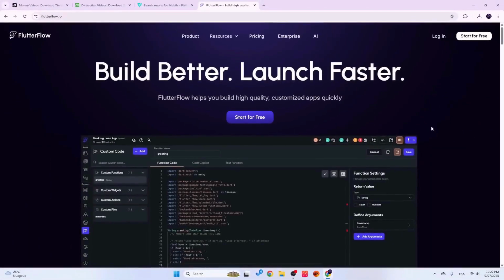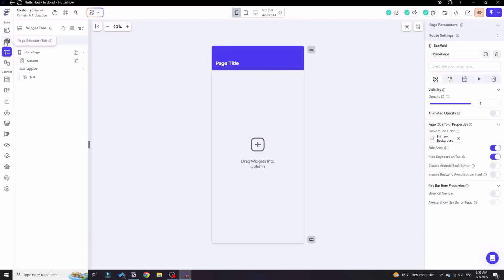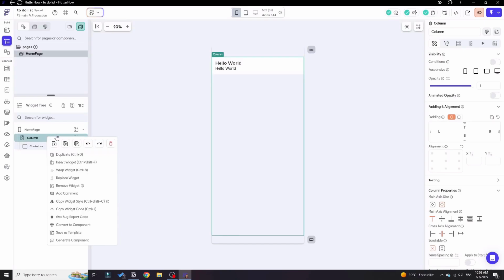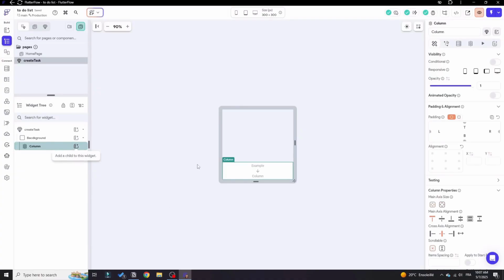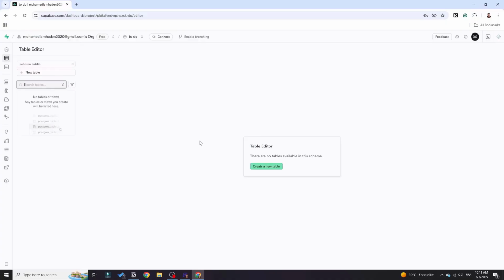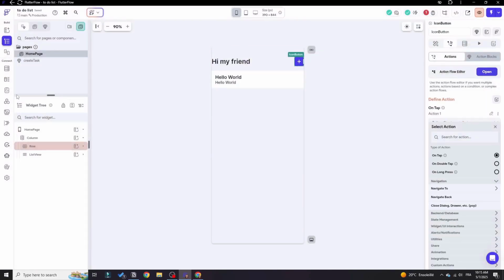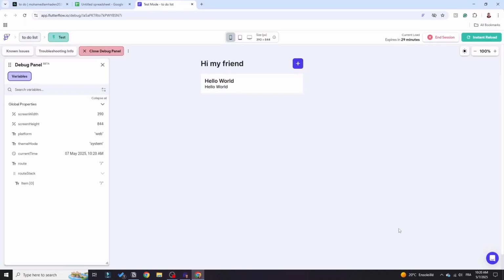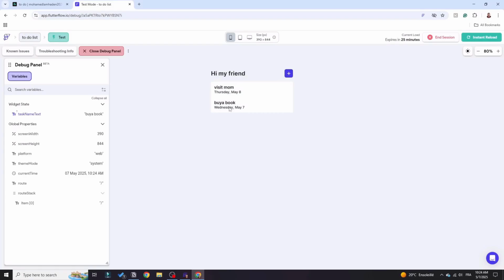FlutterFlow & Supabase Course for Beginners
✴️ In this flutterflow crash course, i will teach you how to use FlutterFlow to build your first mobile app in under one hour.
✴️ By the end of this crash course, you will have a strong foundation when it comes to understanding logic, design, and of course backend, all without coding at all.

Timestamps
00:00 Intro
00:52 FlutterFlow
01:04 Quick Tour
03:08 Design the HomePage
10:55 Design the Component
14:19 Database
19:00 Create Tasks
24:35 Show Tasks
27:42 IMPORTANT